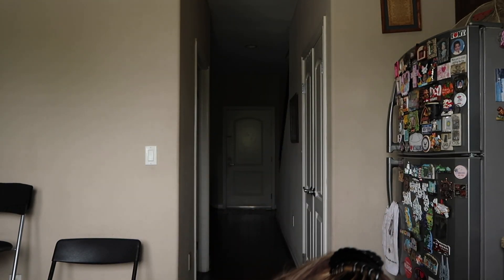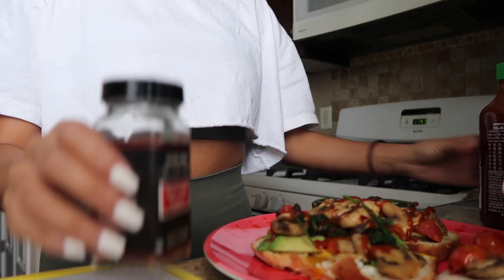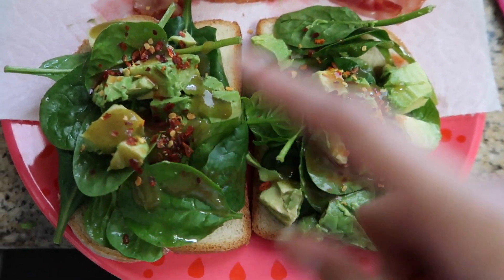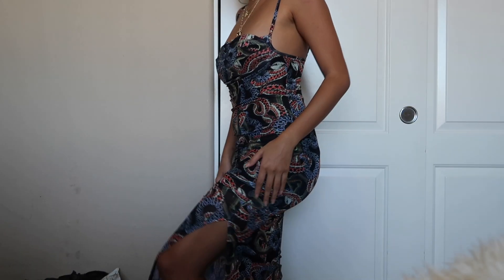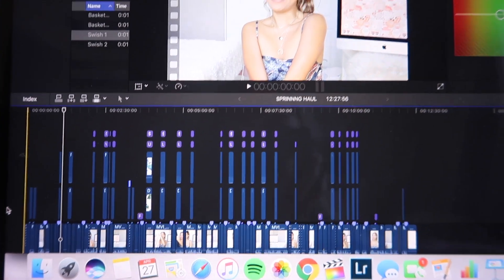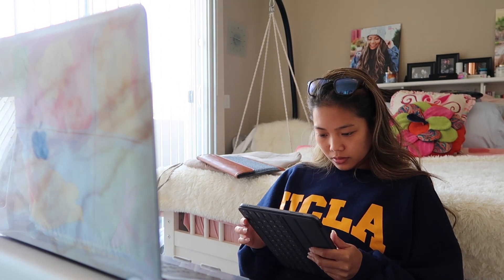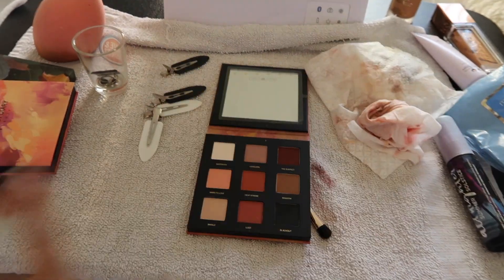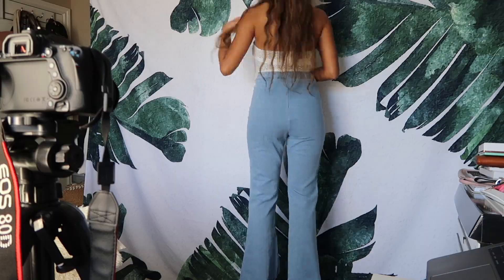Productive Week In My Life || working from home, school + content creating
Hi hello and happy May! Here is a productive week in my life where I show you guys how I manage school and work/content creating at home!
Find me on:
Snapchat ➜ @aynakoitsfarina
FREQUENTLY ASKED QUESTIONS:
❏ What's my ethnicity? - 100% FILIPINA (ya girl I can speak/understand Tagalog/Ilocano)
❏ How old am I? - I know I look 12 but I am 23 yrs old tyvm

‣CLASSPASS
Here’s $40 off your first month!